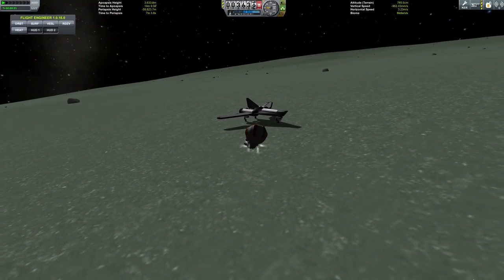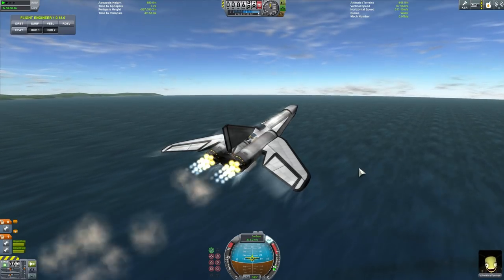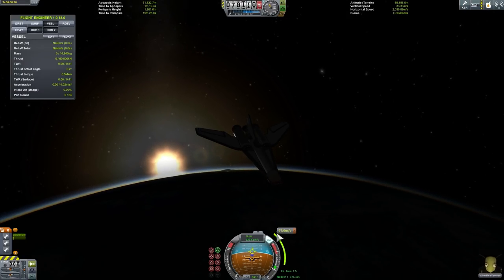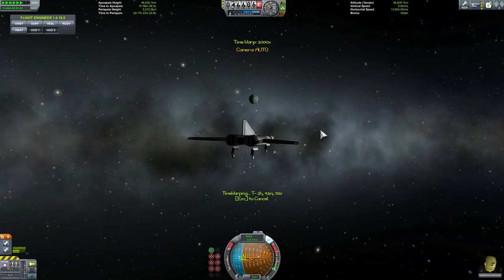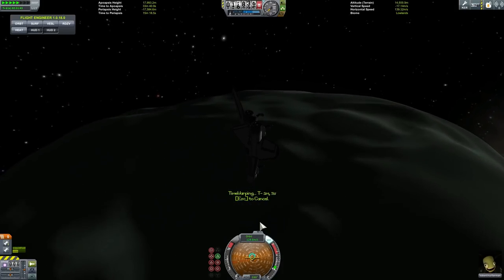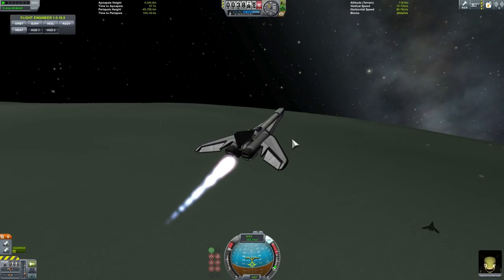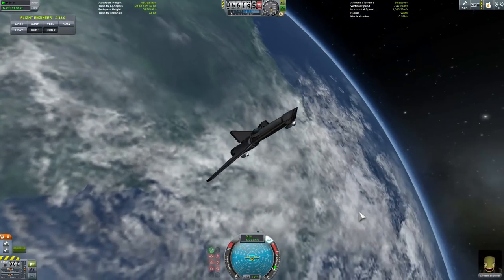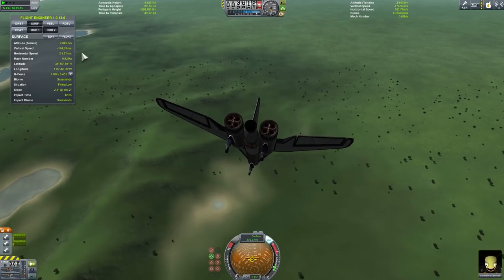Kerbal Space Program - SSTO To Minmus and Back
In this video we will build a small SSTO based on the craft from Battlestar Galactica and GALAK-Z and send it to Minmus then back.